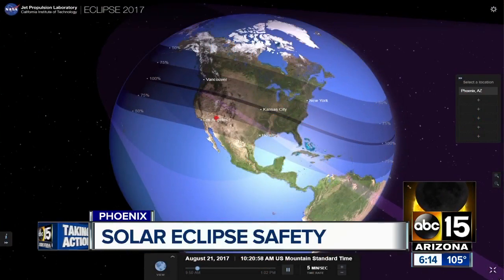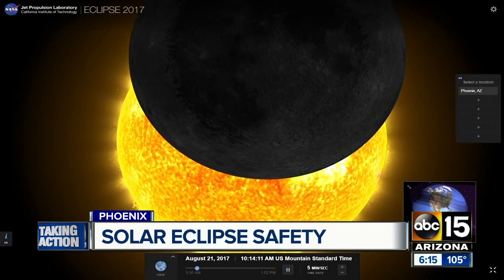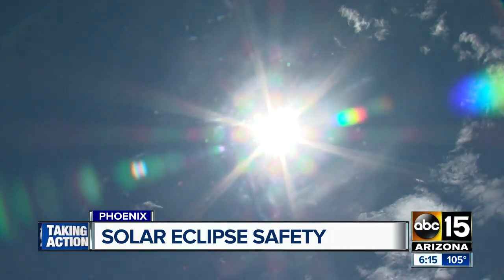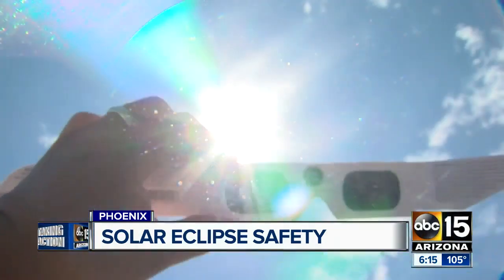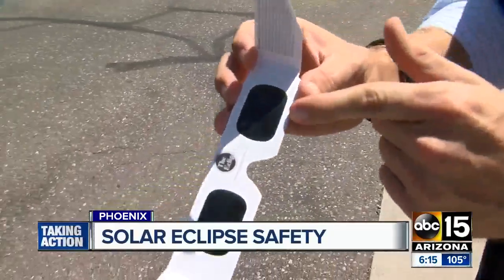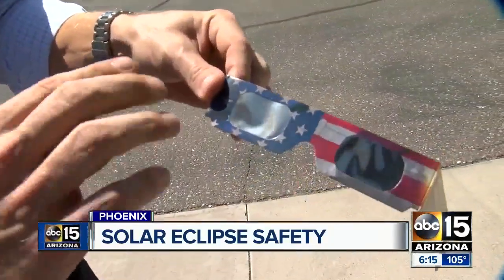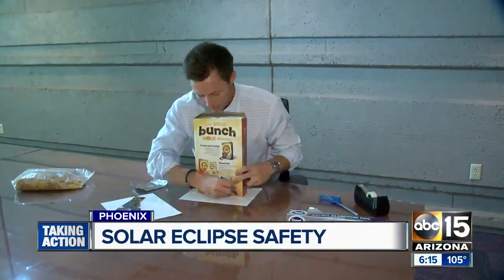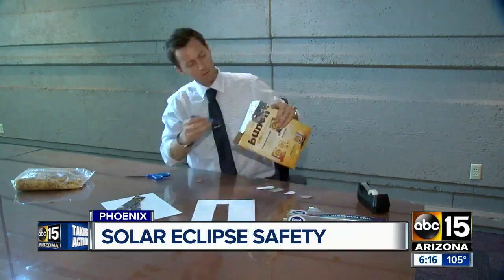Want to watch the total eclipse on August 21st? Here's how!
How do you prepare to watch this once in a lifetime event?